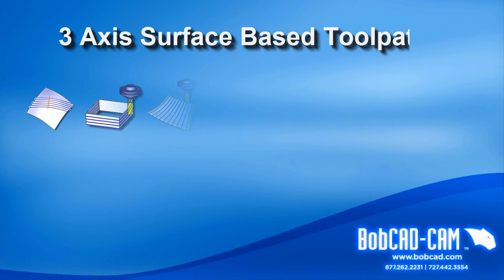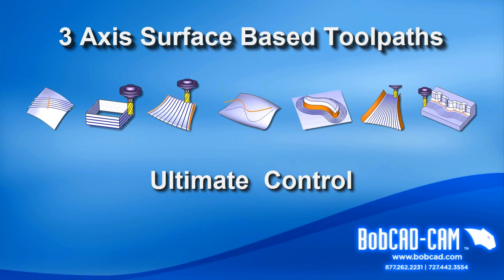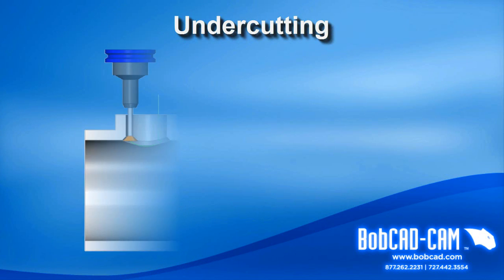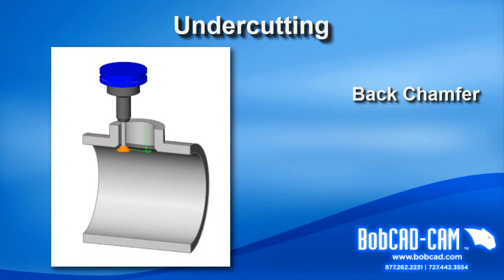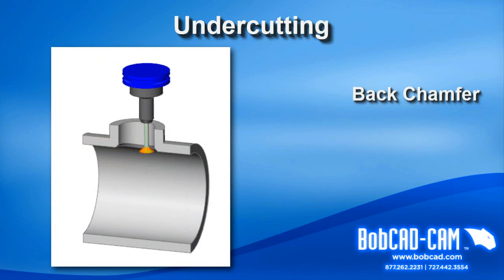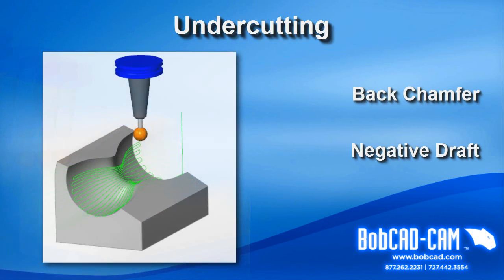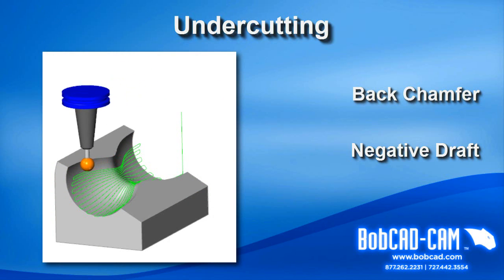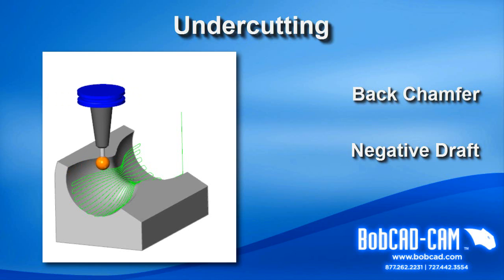Surface Based Toolpaths Undercutting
For the most up to date information about BobCAD products and our company:

BobCAD-CAM’s Company Core Values:

   Its Our Job To S E R V E

   Support Fanatically

   Excitement & Passion in All We Do

   Remember To Put Our Customers First

   Value our Roles & Lead with Integrity

   Embrace Change

BobCAD-CAM Corporate
    28200 U.S. Highway 19 N.

International Offices
    Columbia Office
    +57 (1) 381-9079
    Mexico Office